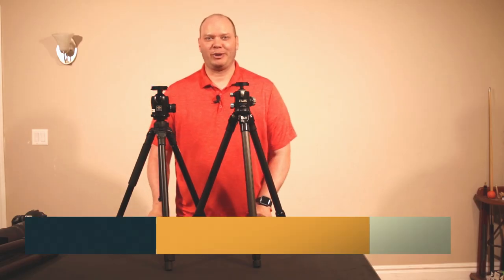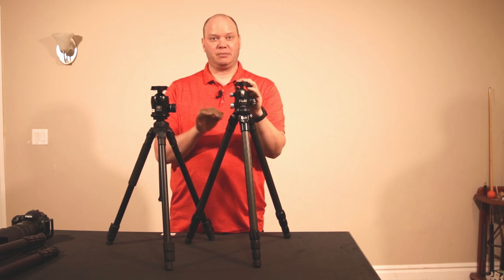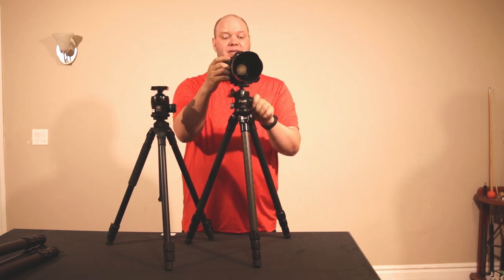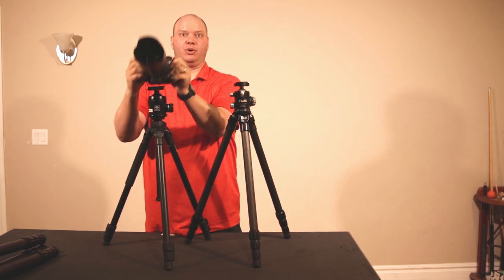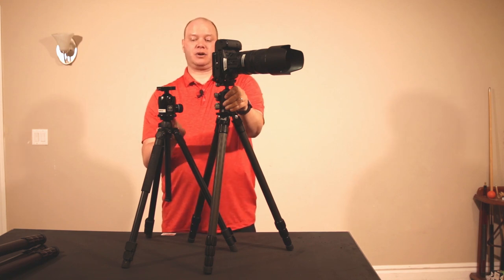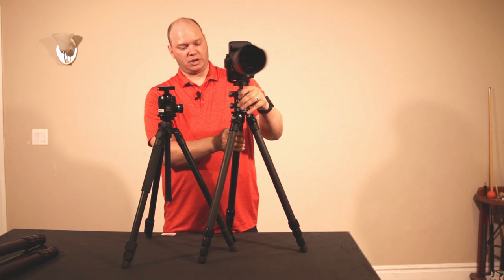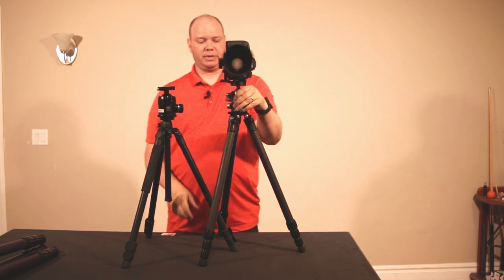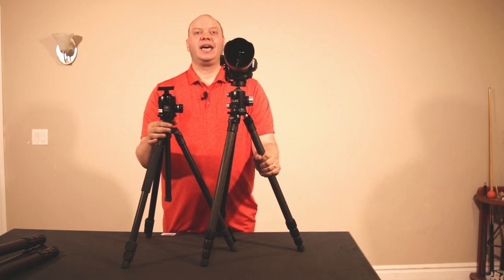FLM CB-48 Ball Head vs Sirui K-40X Ball Head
Comparison between the high-end CB-48 ball head from FLM versus that far less expensive but serviceable K-40X ball head from Sirui.

Buy the FLM CB-48FTR Professional FT Series Ball Head with SRB-60 QR Clamp for about $420